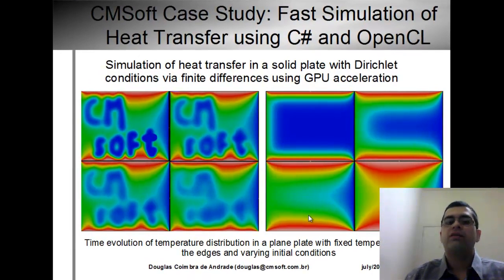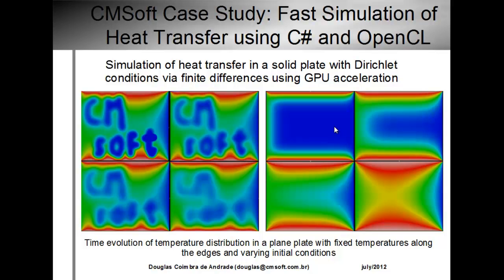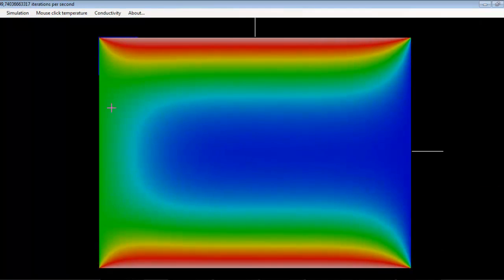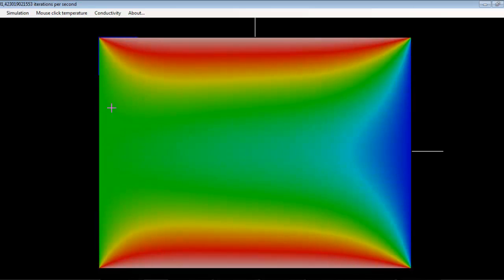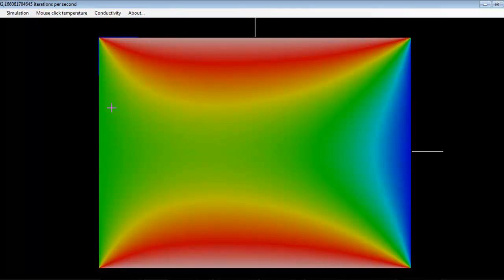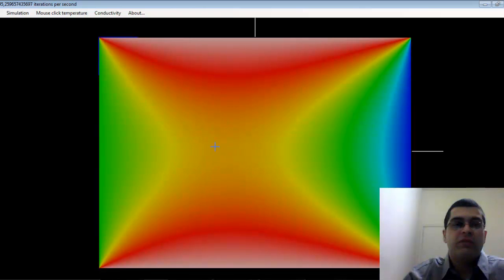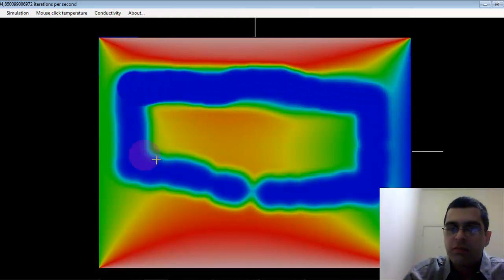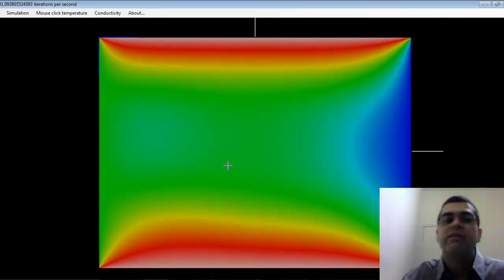CLHeatTransfer 01 Heat Transfer Demonstration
CMSoft video tutorial: heat transfer simulation using OpenCL OpenGL interop

01 Demonstration: CMSoft OpenCL OpenGL interop heat transfer simulation

In this case study, we present a practical example and demonstrate how to achieve very high performance in the simulation of the heat equation using C#, OpenCL computation and OpenCL/OpenGL interoperation. Our goal is to solve the partial differential equations of heat conduction using finite differences discretization to present a real-time heat conduction simulation.